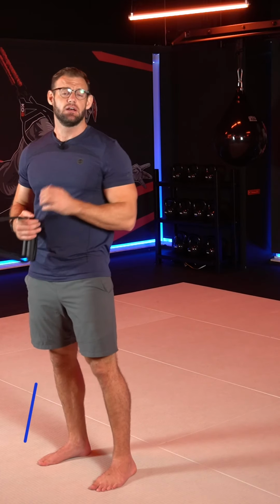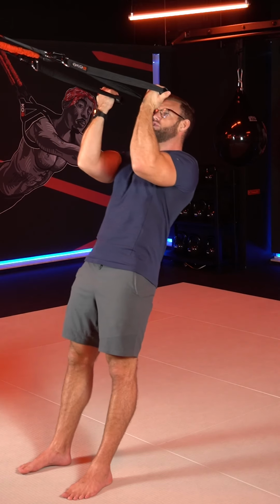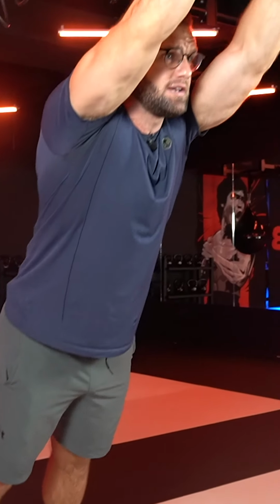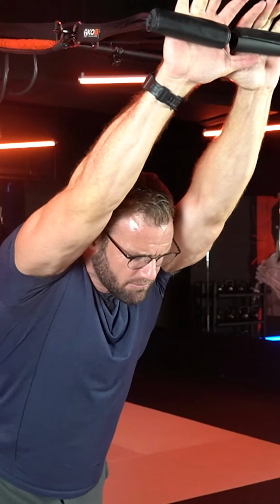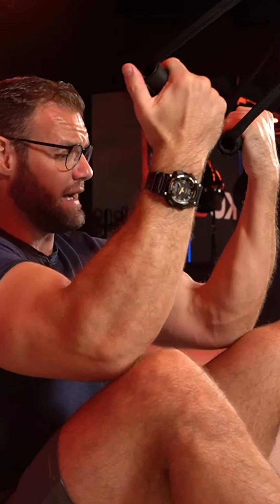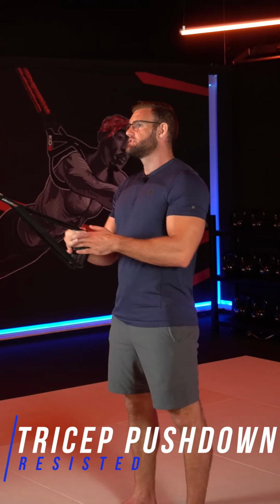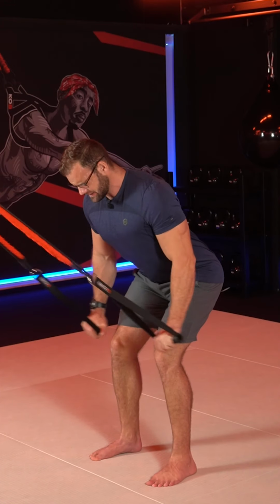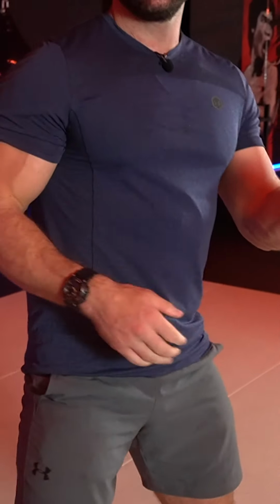KO8 Superset Arm Blast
You’re going to be blasting the bi’s and tri’s in this 4 move finisher, with 2 moves on suspension and 2 on resistance.

The key here is to focus on that mind muscle connection, ensuring that all the energy is being generated by the arms, with no rocking into reps for momentum.

Complete 10-12 reps of each move in a superset format, that means you go straight from exercise 1 into exercise 2 without any rest. Change to resistance mode and hit exercise 3 and 4 in the same format. 4-5 sets in total to get those guns popping!

Superset 1.
Suspended Bicep Curl.
Suspended Tricep Extension.

Superset 2.
Resisted Seated Bicep Curl.
Resisted Tricep Extension.

We Train Where We Want